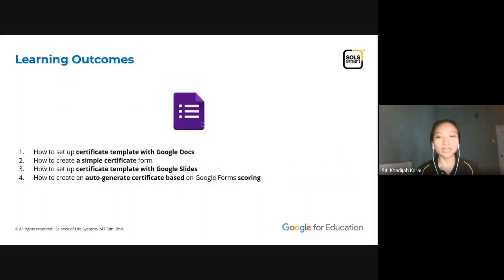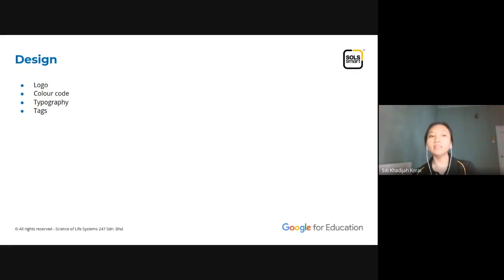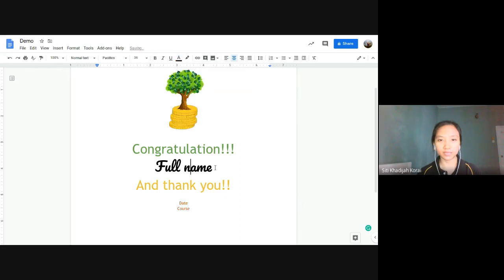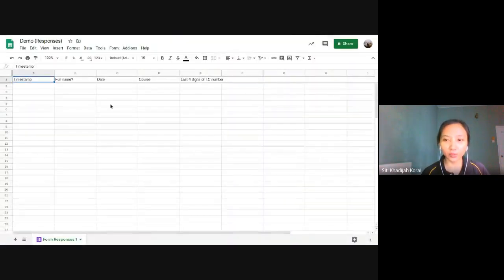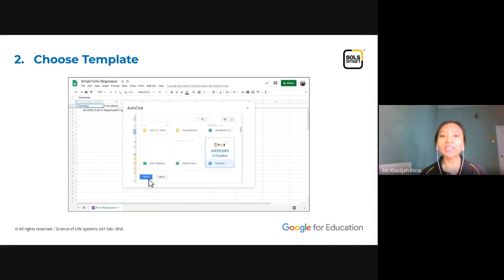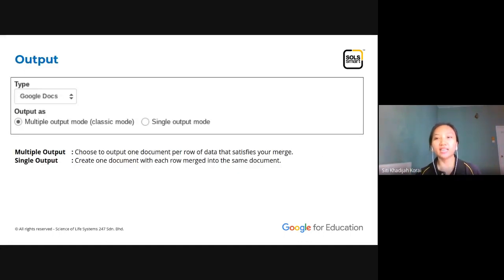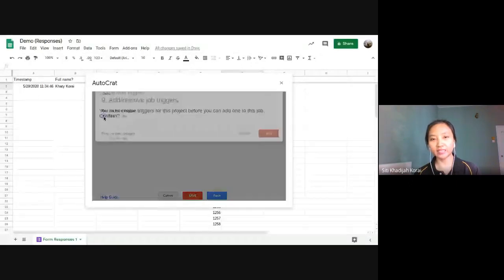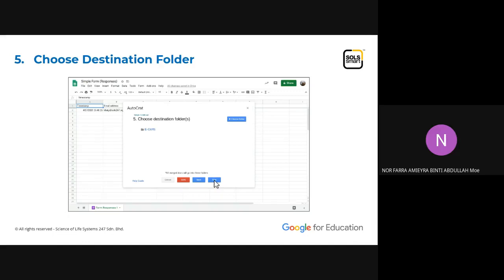Auto Generate Certificate from Google Forms Tutorial [Part 1] (Group C)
Target group: Teachers, adult learners

Teachers level: Intermediate

Topics covered: Google Forms, Google Docs, Sheets Add-on, Forms Add-on

Learning outcome:
1. How to create a simple certificate from;
2. How to create an auto-generated certificate based on Google Forms scoring;